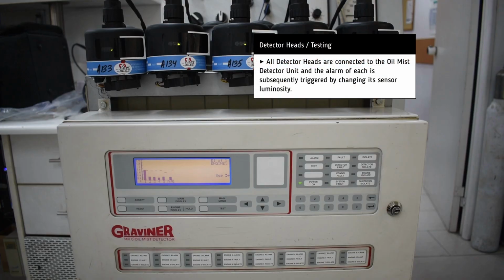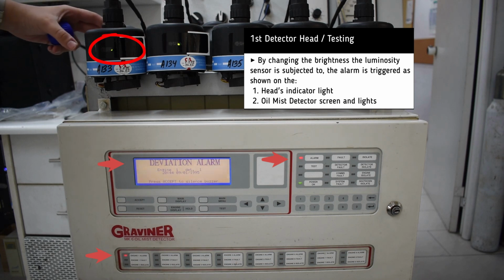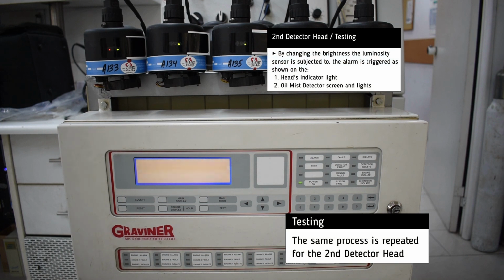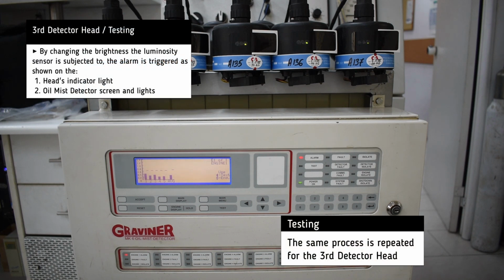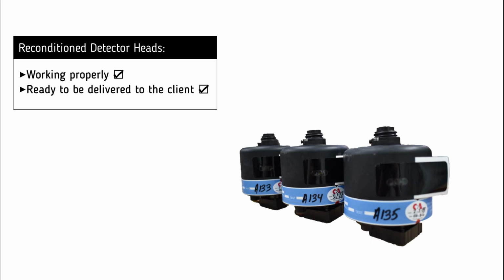Reconditioned Detector Heads (3)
Reconditioned Detector Heads (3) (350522)

Timestamps:
00:00​​​​​​​ Intro
00:05 Testing Procedure
00:42 Testing 1st Head
00:36 Testing 2nd Head
00:59 Testing 3rd Head
01:13 Outro